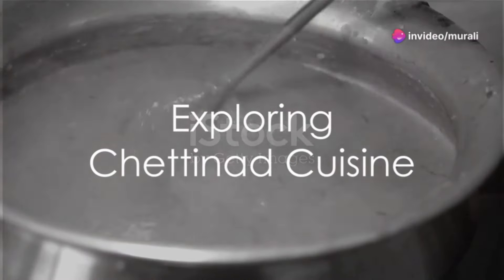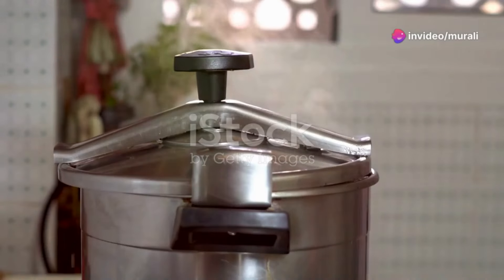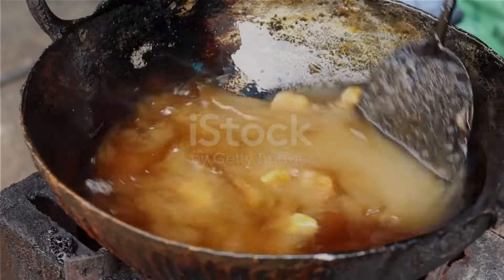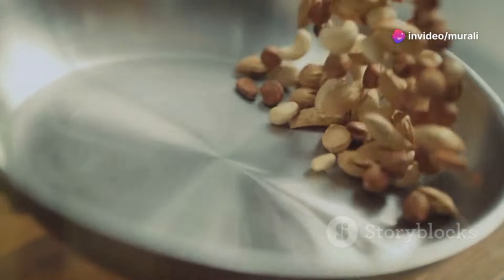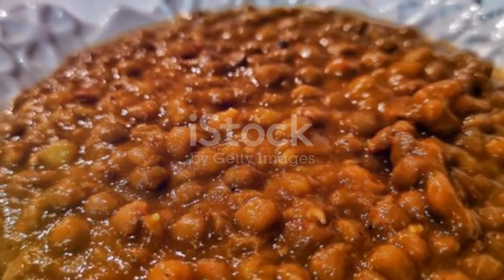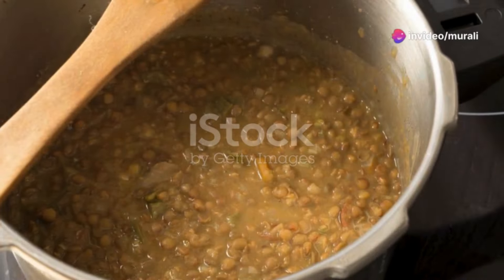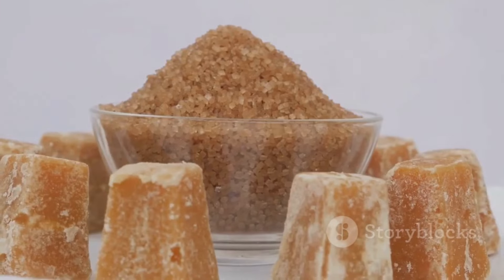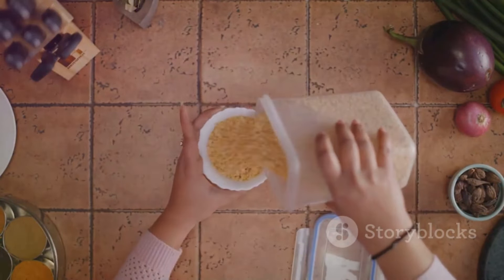Authentic Chettinad Lentil Halwa Recipe | Protein-Rich Pasippu Alva | Healthy Indian Sweet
Tired of the same old halwa? Try this delicious and healthy Chettinad Style Pasippu Alva, a unique lentil-based halwa that's perfect for kids and adults alike. This recipe uses no milk or sugar, relying instead on protein-rich lentils and natural jaggery for sweetness. Follow our easy step-by-step guide to make this nutritious treat at home.
Ingredients:

1 cup Lentils
2 cups Jaggery
Water as required
¼ cup Grated Coconut
8 Cashews
3 tbsp Ghee
1 tbsp Semolina
¼ tsp Cardamom Powder
A pinch of Salt
Instructions:

Wash the lentils thoroughly and cook them in a pressure cooker with 1.5 cups of water.
Once cooked, mash the lentils well.
Dissolve jaggery in a cup of water by heating it, then strain and set aside.
Heat ghee in a pan, fry cashews until golden, then add grated coconut and semolina and fry until fragrant.
Add the dissolved jaggery, mashed lentils, a pinch of salt, and cardamom powder. Stir continuously until the mixture thickens and doesn't stick to the pan.
Serve hot or let it cool to set.
Enjoy your homemade Chettinad Pasippu Alva and share your feedback in the comments below!